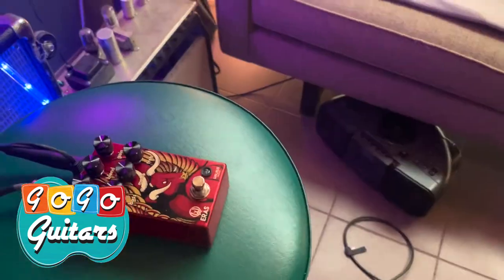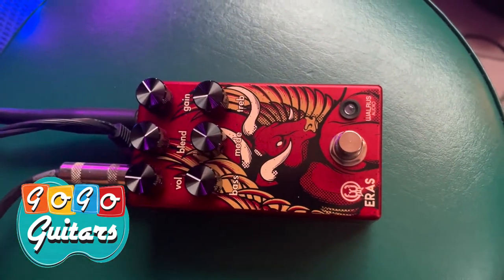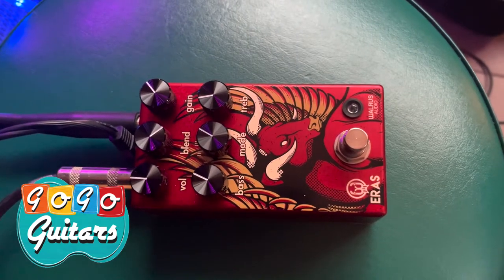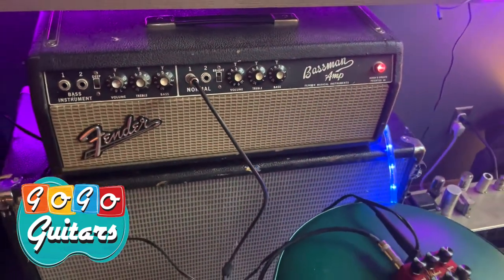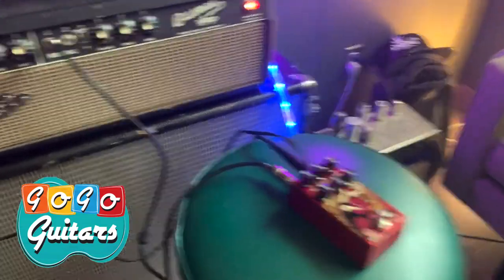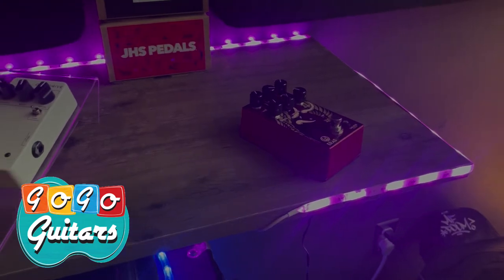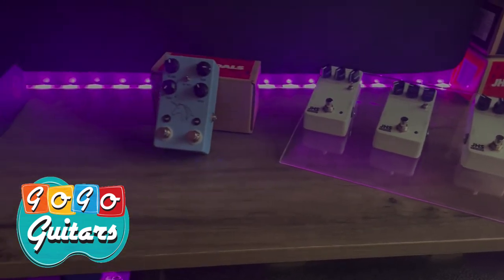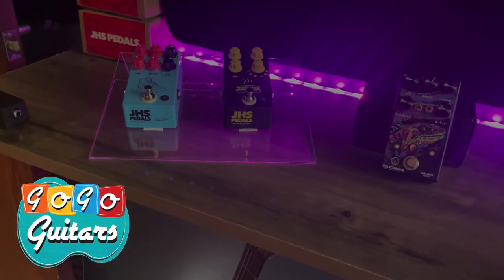Walrus Eras Pedal Demo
We demonstrate the sound of the Walrus Eras pedal.